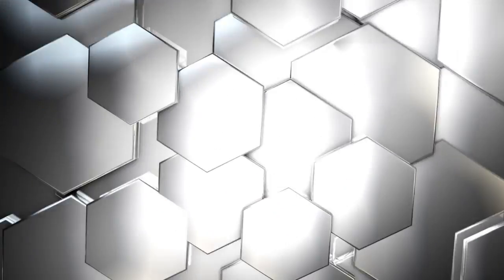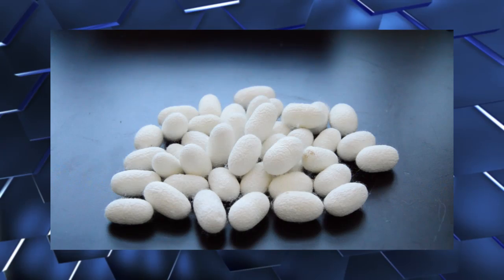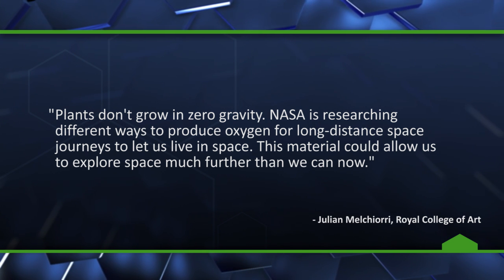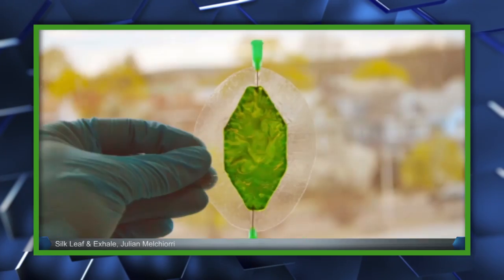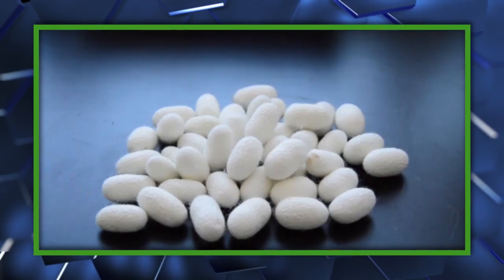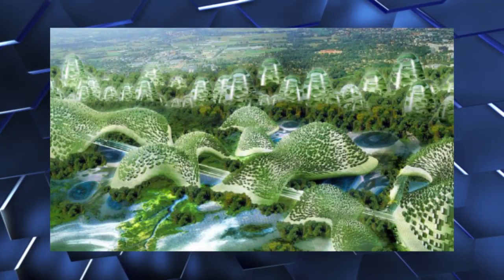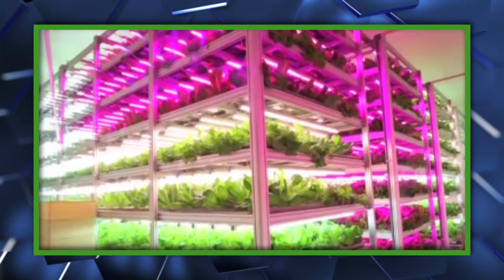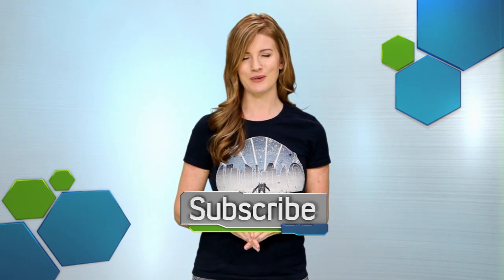Man-made Leaves Could Provide Oxygen for Long-Term Space Travel - The Know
Synthetic, man-made leaves could be the solution to creating oxygen in environments where plants won't grow. LIKE SPACE!